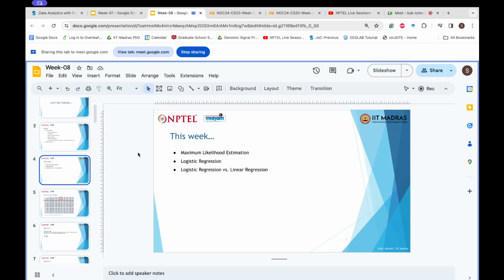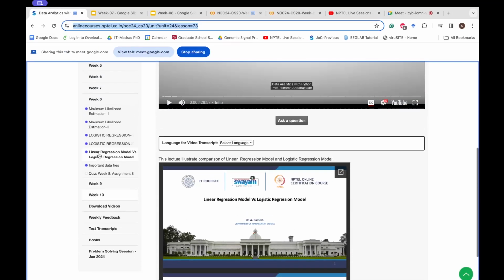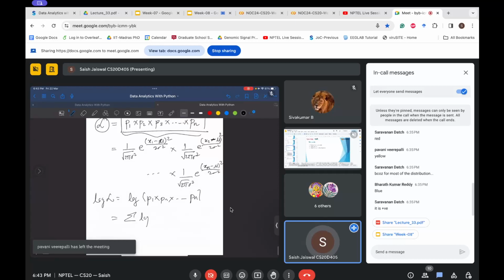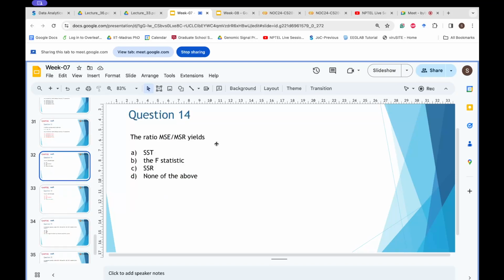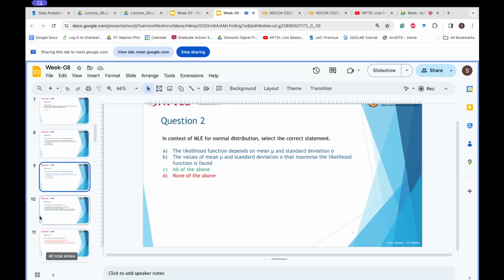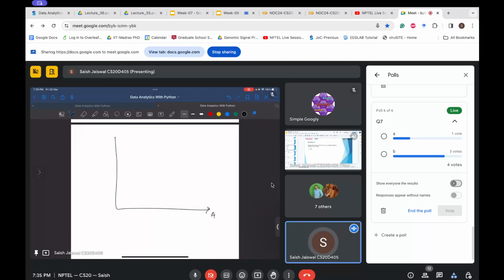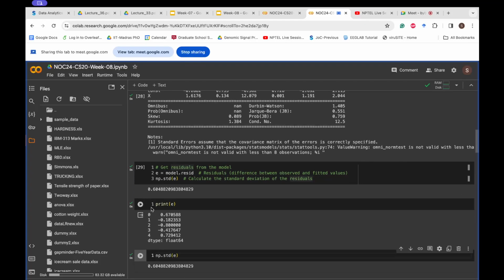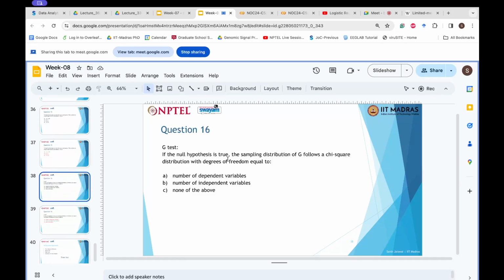Data Analytics With Python | NOC24-CS20 | Live Session 9 | NPTEL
Here are a few YouTube channels you might find helpful for understanding various concepts:

These channels offer excellent content across a wide range of topics. Remember, there are many other valuable resources available as well, so feel free to explore beyond these suggestions.